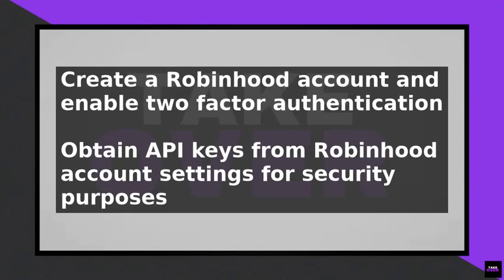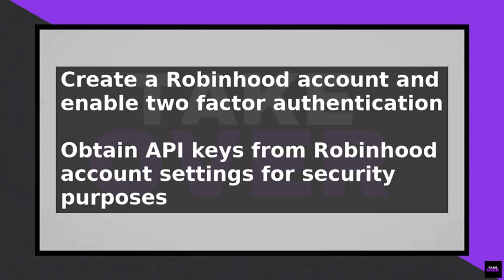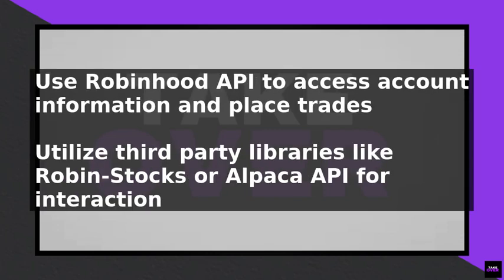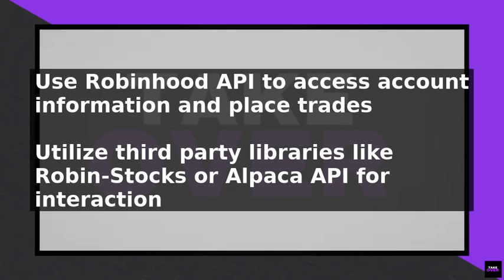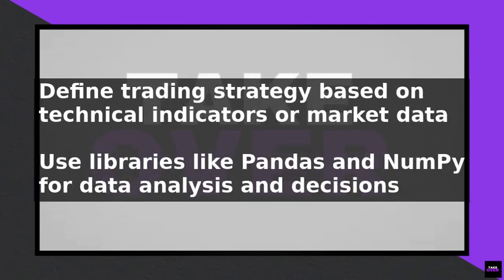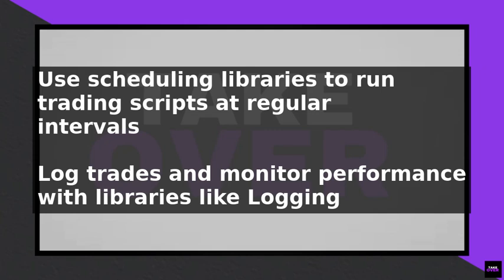How To Automate Robinhood Trading (2025)